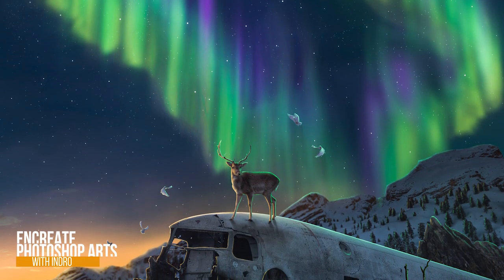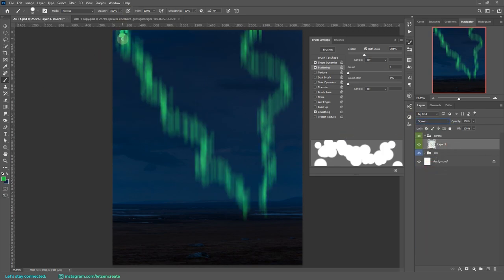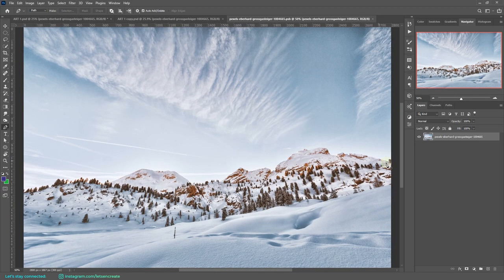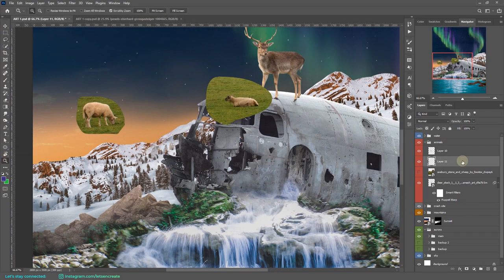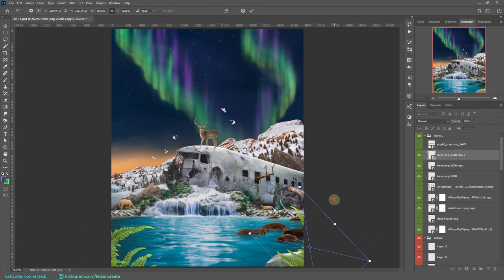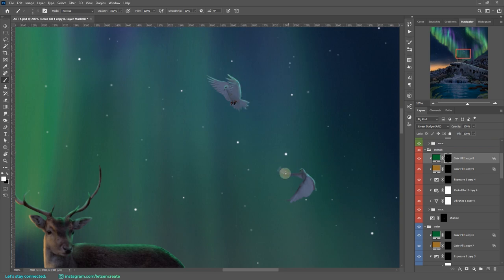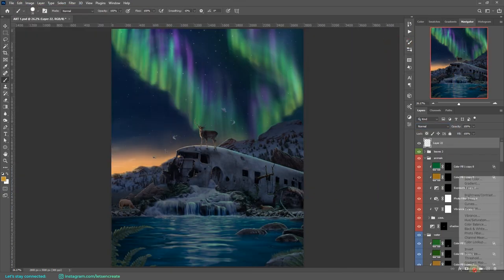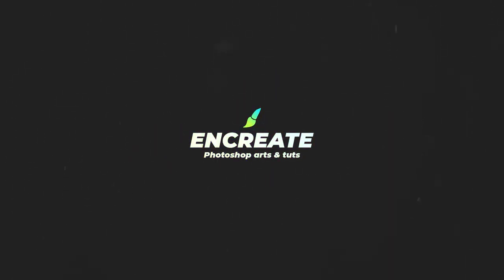How to Create a Dramatic Photoshop Manipulation | Photoshop Speed Art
In this Photoshop art video, we will go through the creation of a Dramatic Photoshop Art ~ The New Dawn

This will be a photoshop speedart style video, but I will be explaining in details all the steps I did to create this composition.

Well, this is my entry to the "Battle of Visuals" contest hosted by digital artist "VisualsOptimist". You can check out his awesome profile on Instagram

Now, about the artwork, the very first thing that came into my mind after looking at the aeroplane wreckage was a nuclear apocalypse. But, since the theme of the contest was "Dramatic", I wanted to do something with the lights. So, I blended the ideas to create a composition where after mankind's demise in nuclear warfare, nature has slowly started to heal itself. With the ionization in the air casting a perennial aurora, I created the scene of dawn. The tinge of warmth from the sunrise coupled with the beautiful drama of the aurora will usher in the new dawn.

Finally, it took about 6 hours to complete the artwork. I hope you will find this video helpful and enjoy watching it!